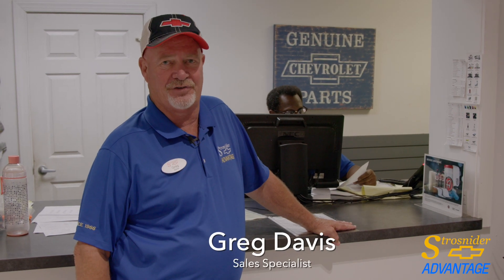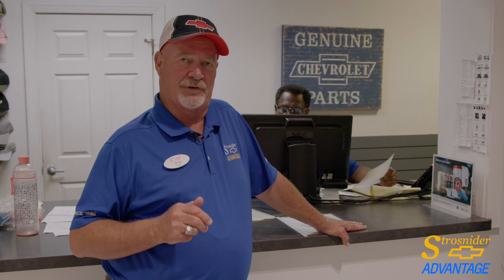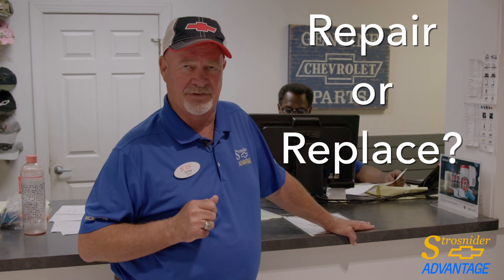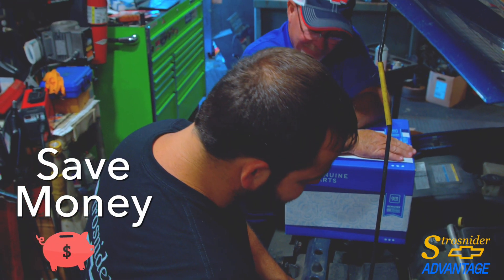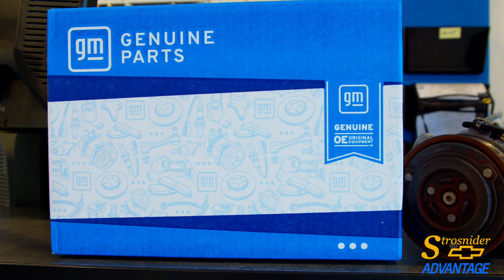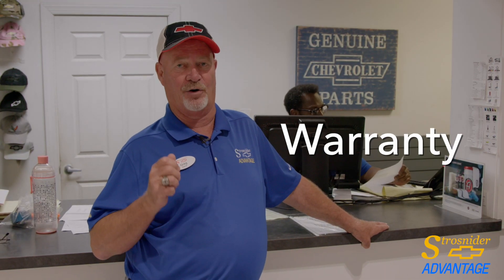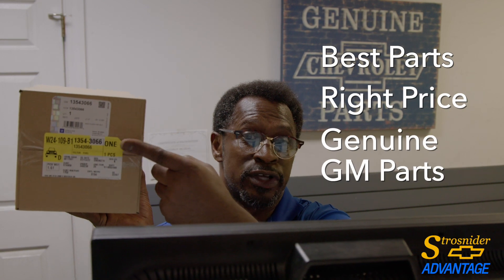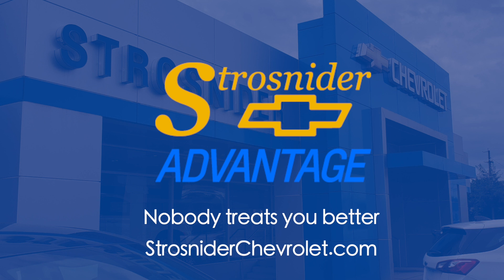Repair vs Replace - Answers to a Common Question - Strosnider Chevrolet